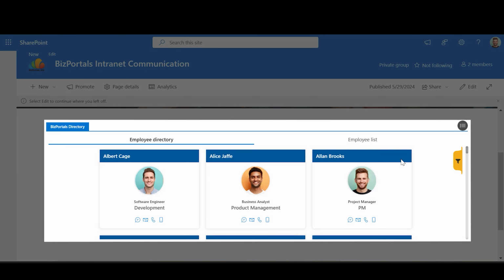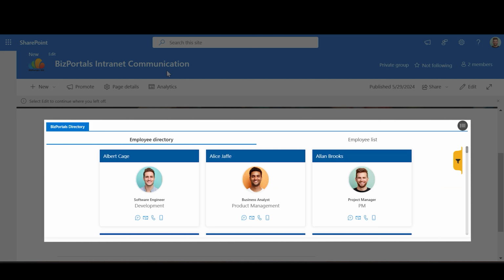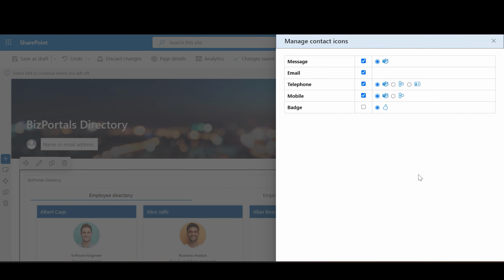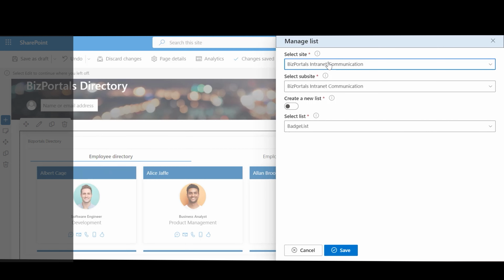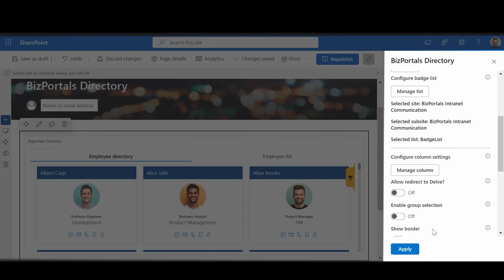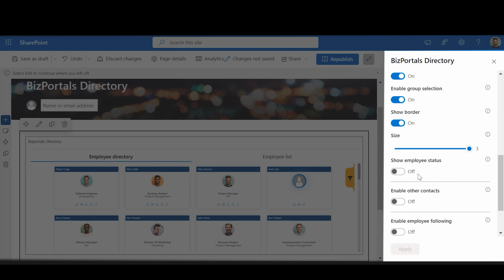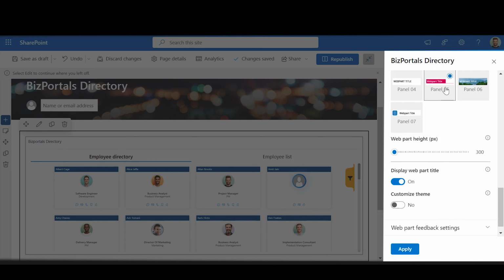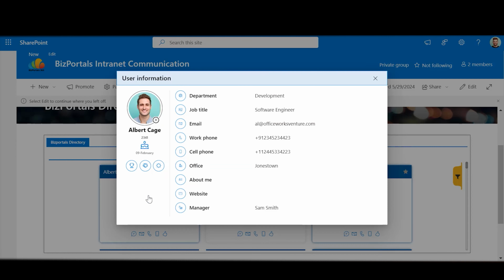BizPortals Directory Web Part Help Guide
Discover the BizPortals Directory web part, your ultimate tool for accessing and managing employee contacts effortlessly within SharePoint. This feature-rich solution offers both list and card views, allowing you to customize how you view and interact with employee information. Our tutorial guides you through configuring the Directory web part on modern SharePoint sites, enhancing communication and collaboration across your organization.